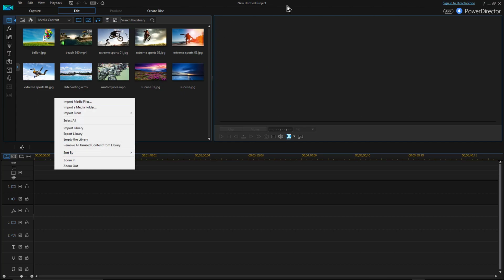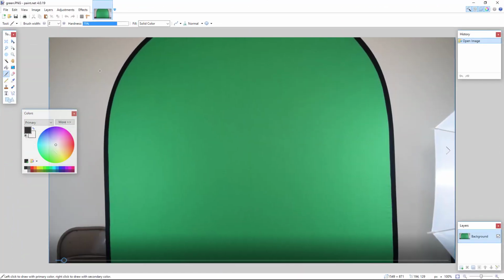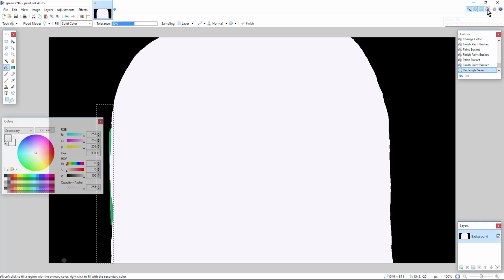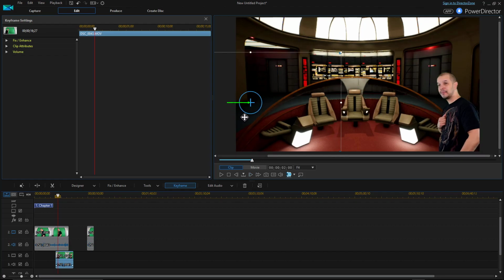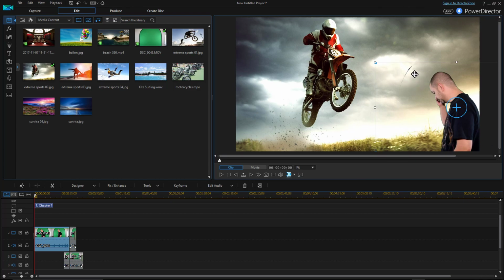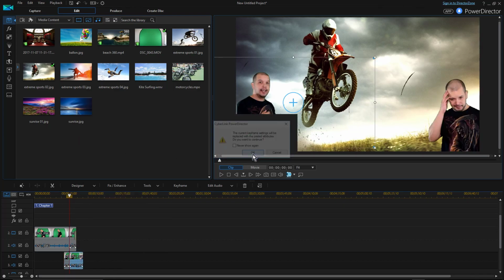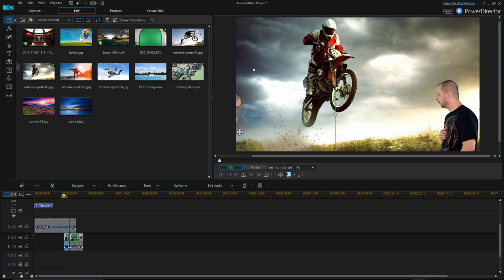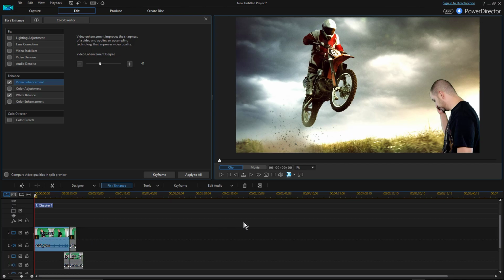How I Do Chromakey, Keying, and Duplicate people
Watch me create a video using Cyberlink Powerdirector 15 Ultimate , as I reproduce a video already previously made that using keyframes, chroma key and putting two of the same person on screen.